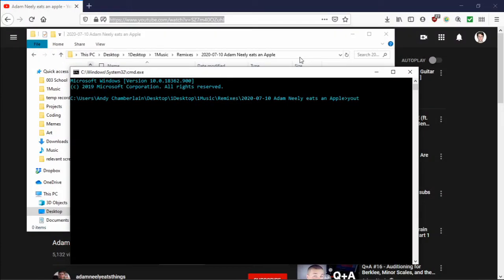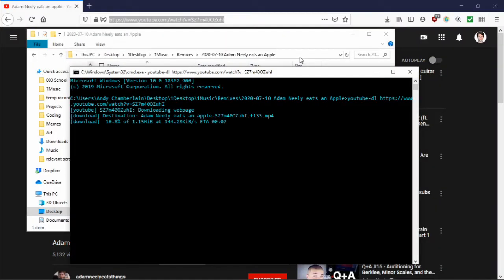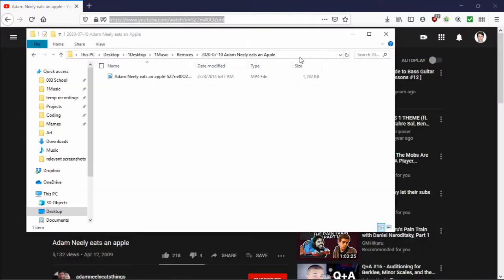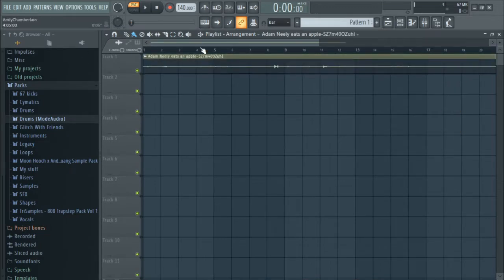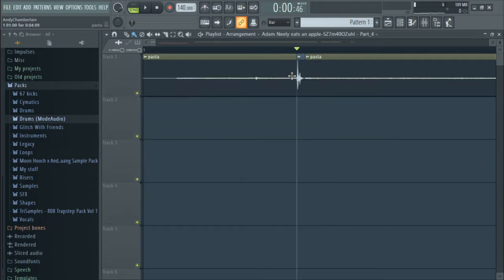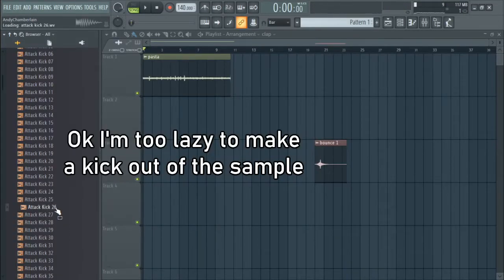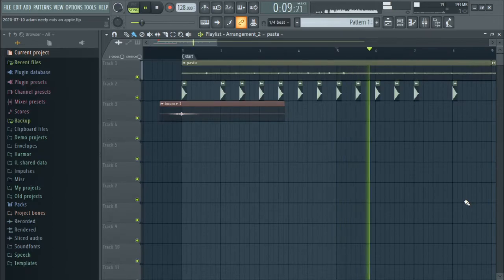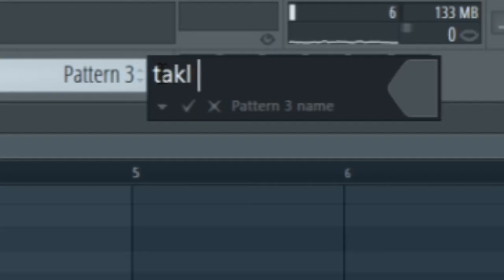adam neely eats an apple but I remix it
Shoutout to Daria for sharing this channel on the hideaway discord